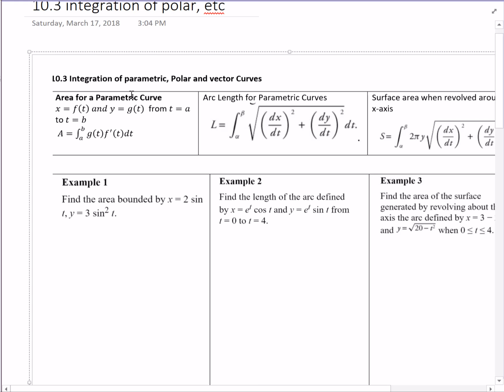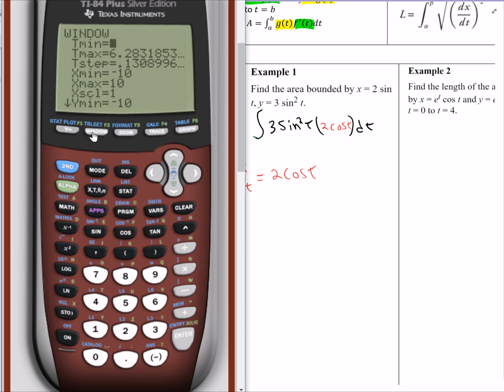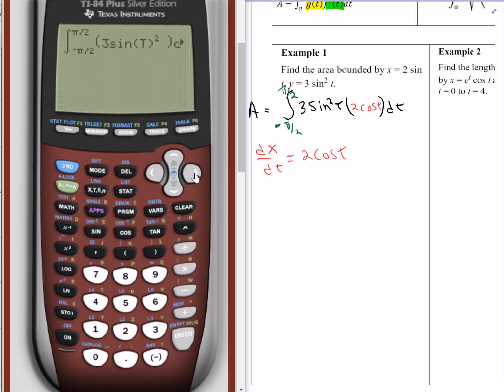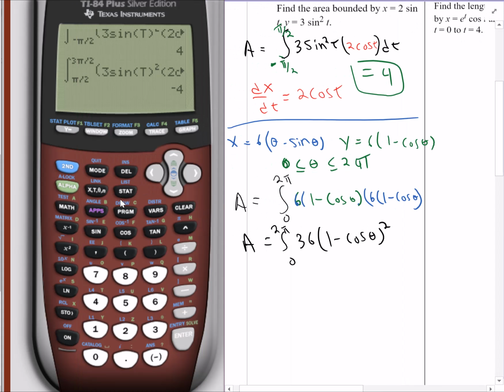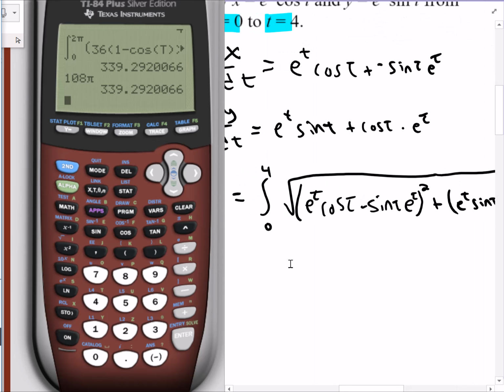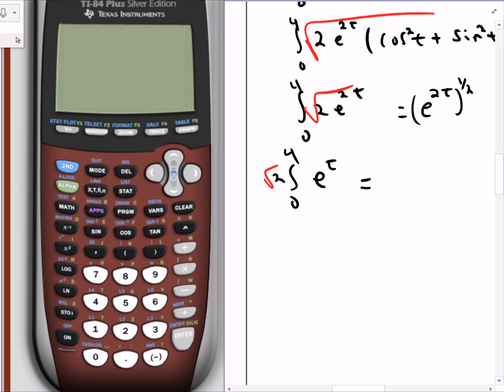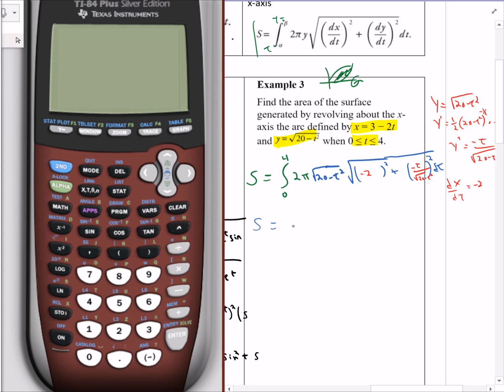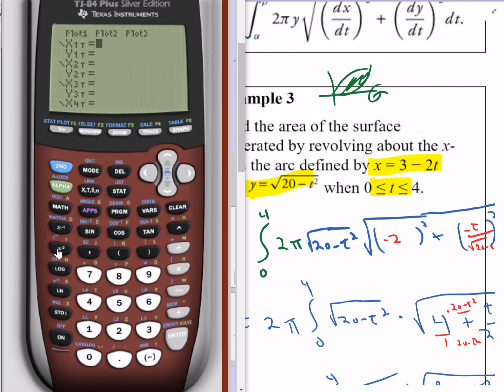Integrating parametric functions